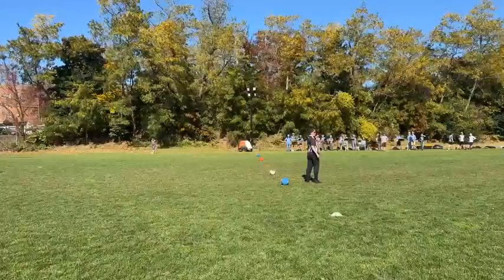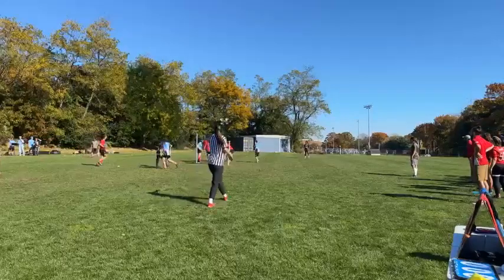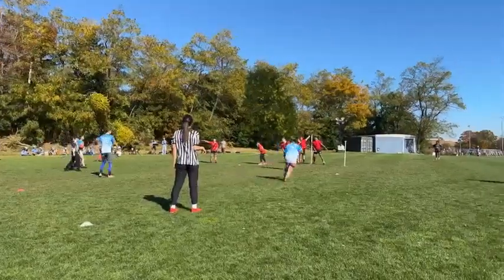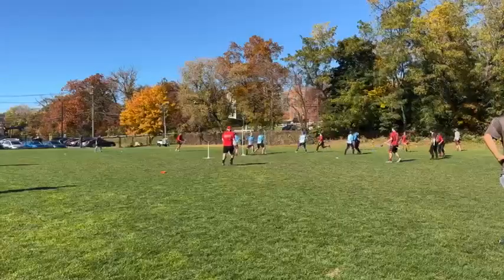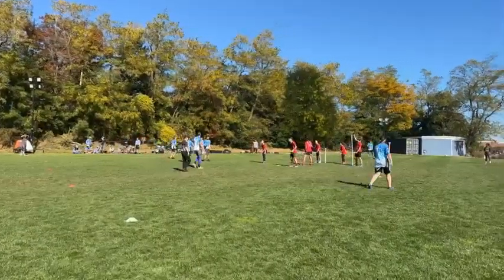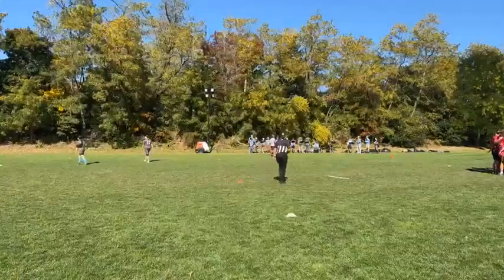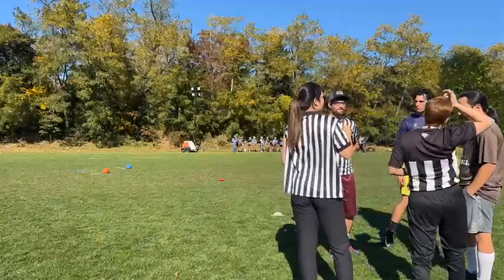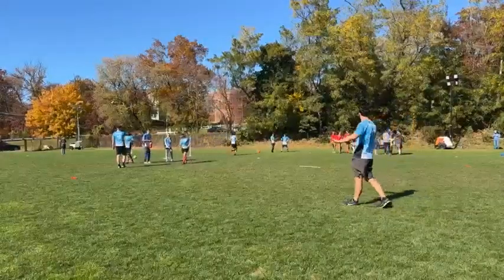MQC Oct 28th: BU vs Brandeis